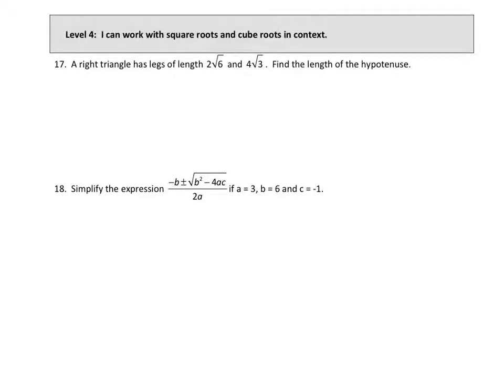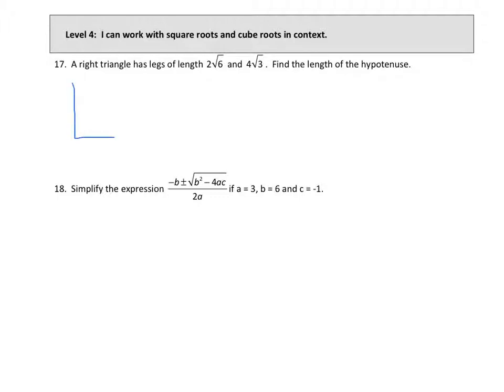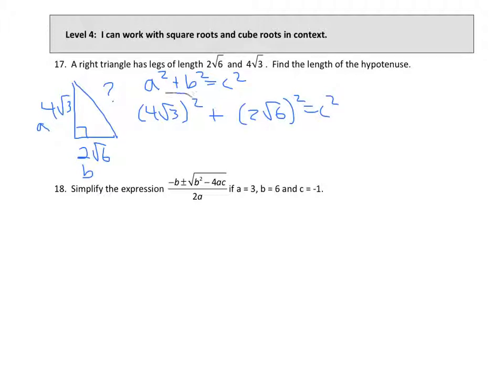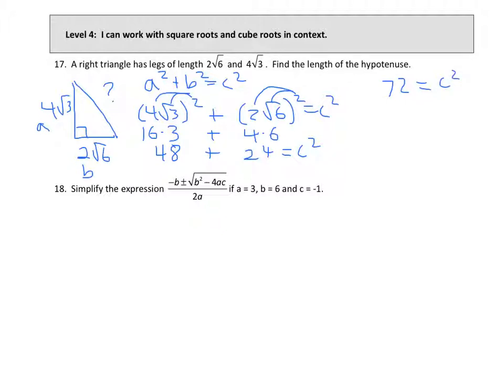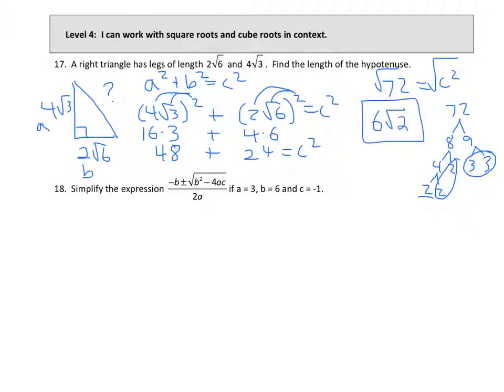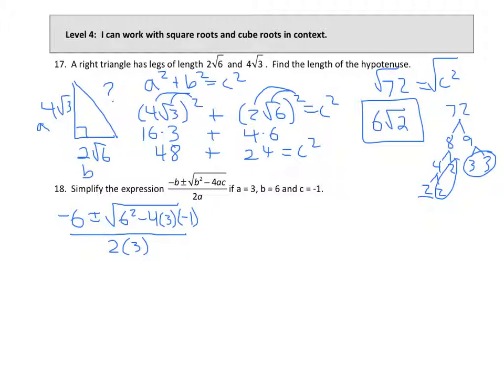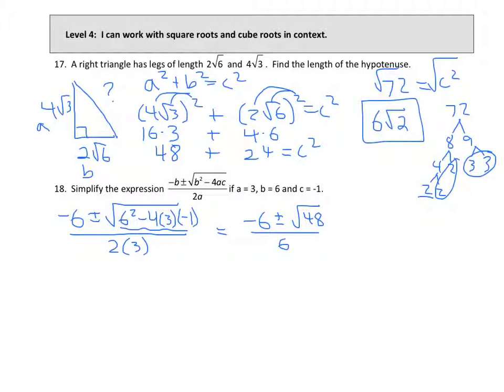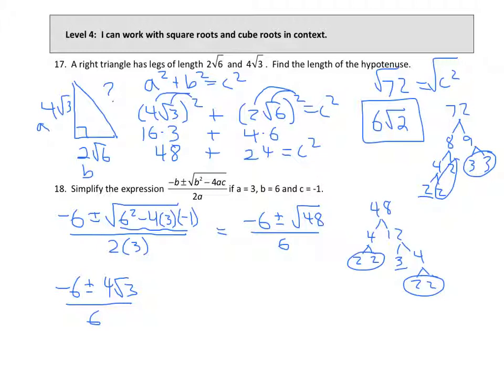2.2 L4 Notes